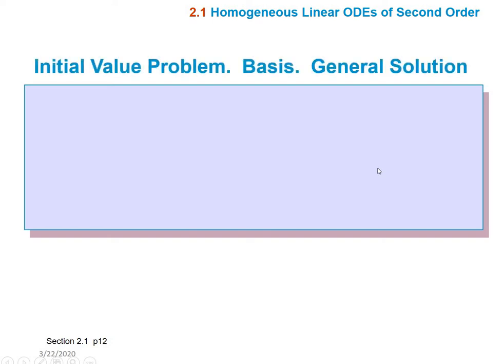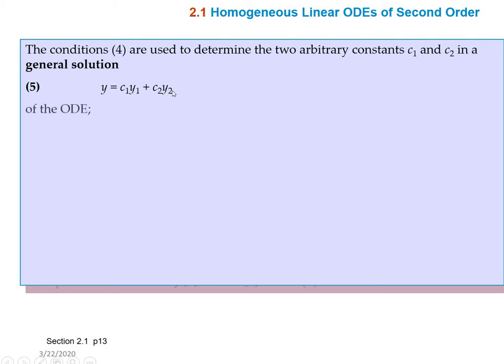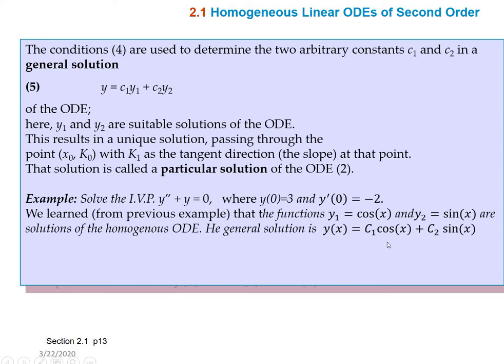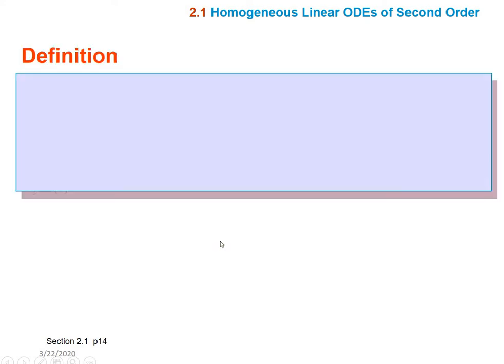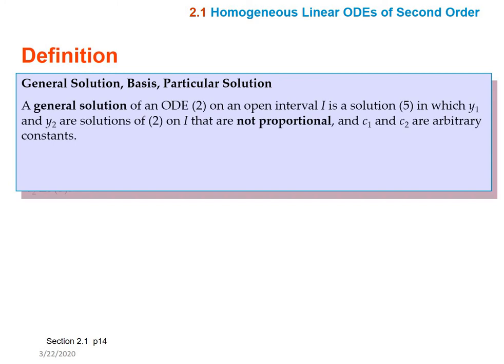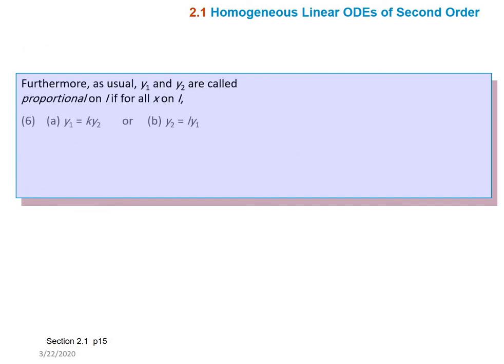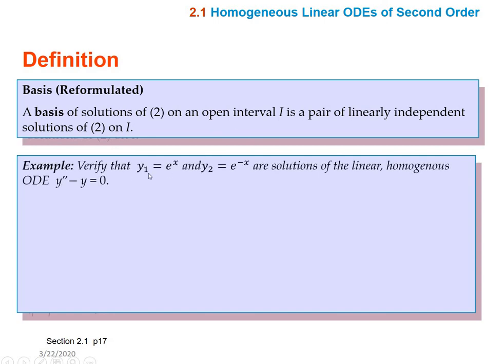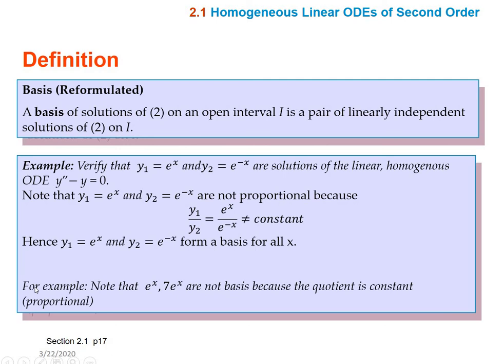Homogeneous Linear ODEs of Second Order - Part 3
Homogeneous Linear ODEs of Second Order, Initial Value Problems, I.V.P.,   Basis,  General Solution, Particular Solution.